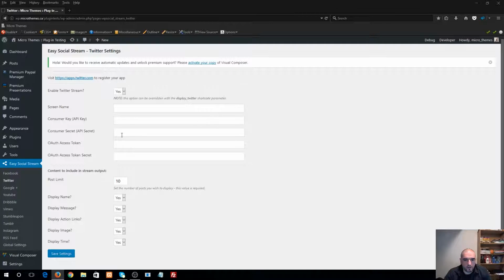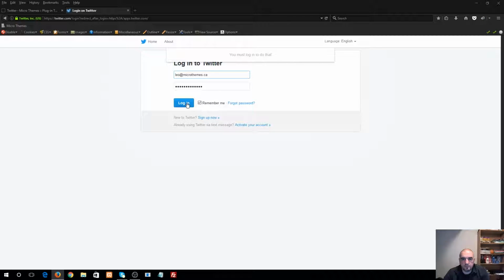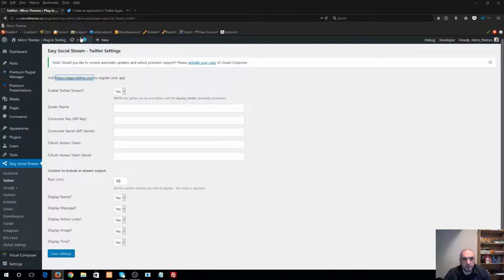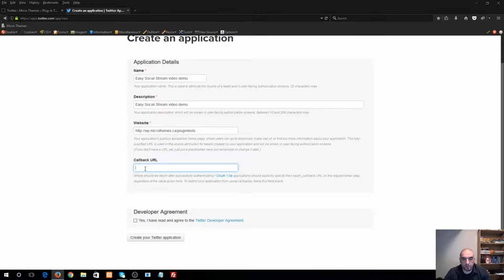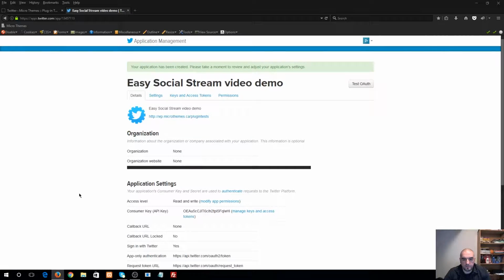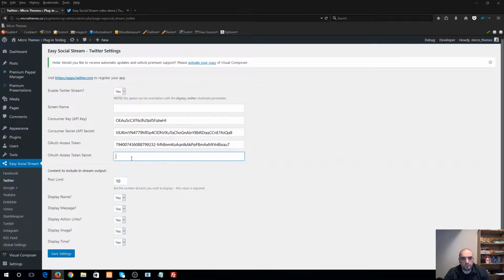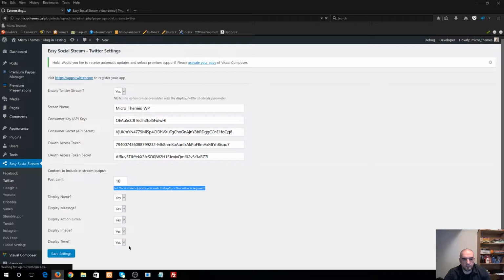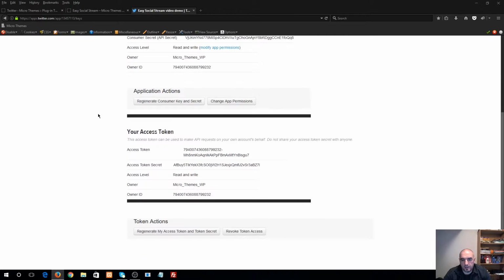How to configure a Twitter app for our Easy Social Stream plugin in 2017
In this video we provide a walk-through on how to create a Twitter app to generate a pair of API keys and Access tokens to communicate with our Easy Social Stream plugin. The steps outlined in this video are universal and can be used for configuring an app for any purpose you require.